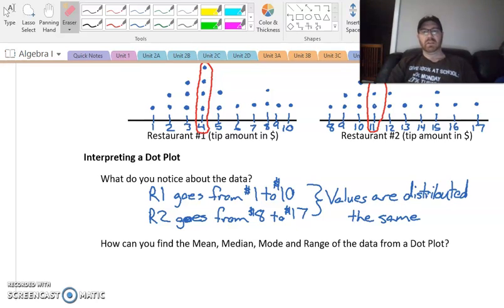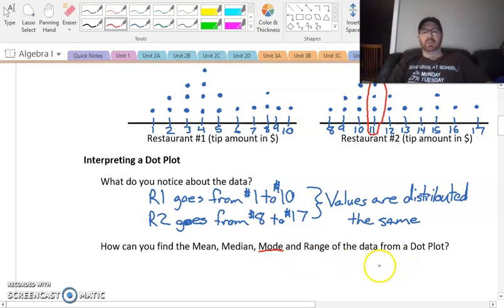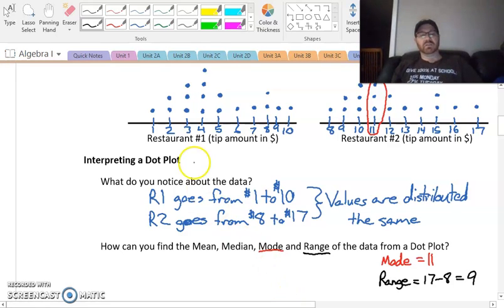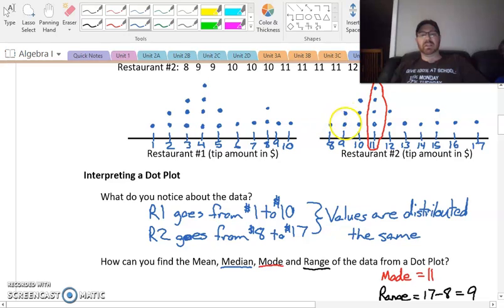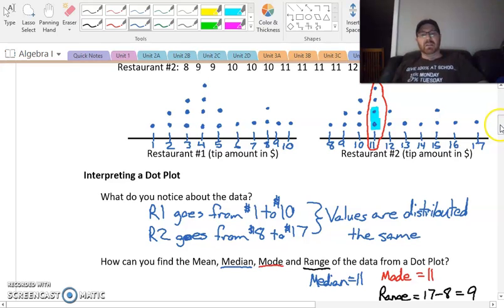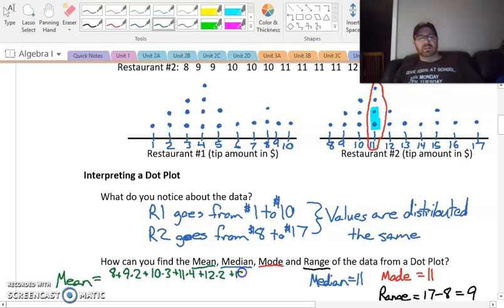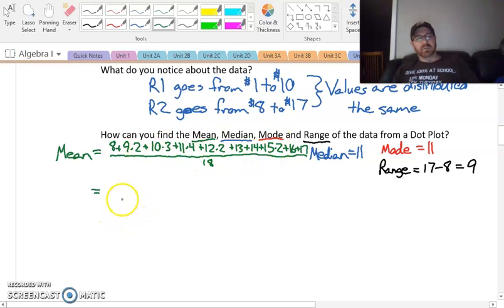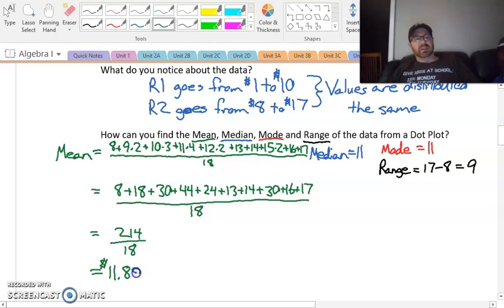Statistics Topic 1-Dot Plots, part 2